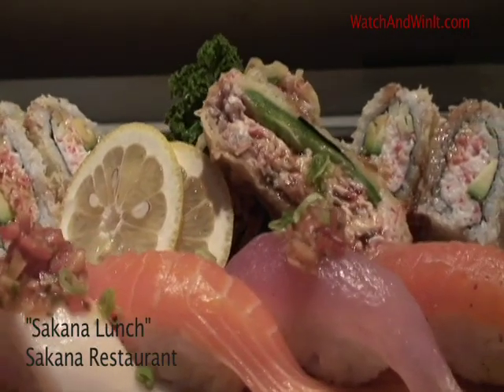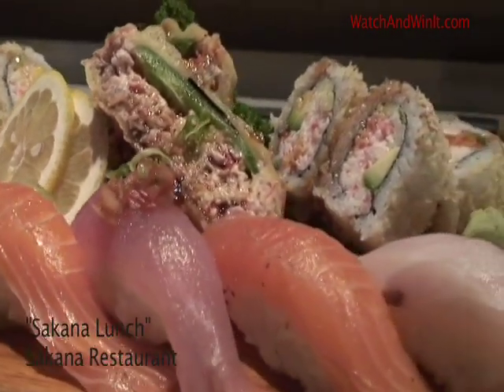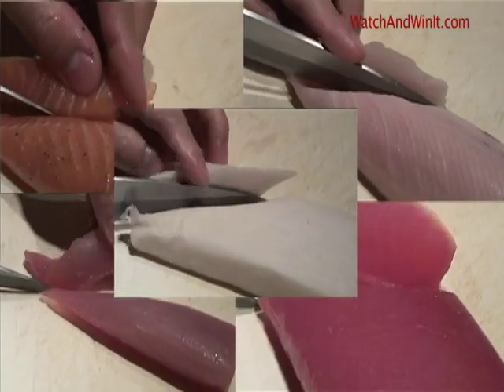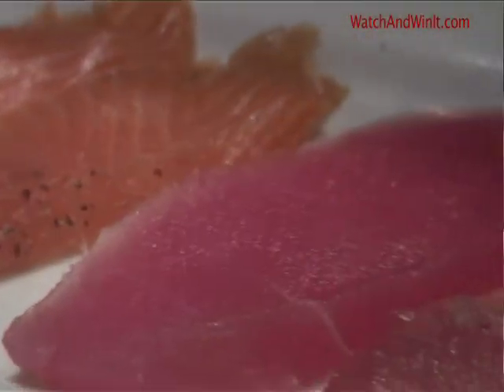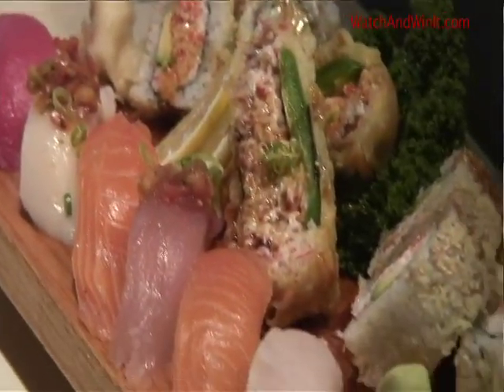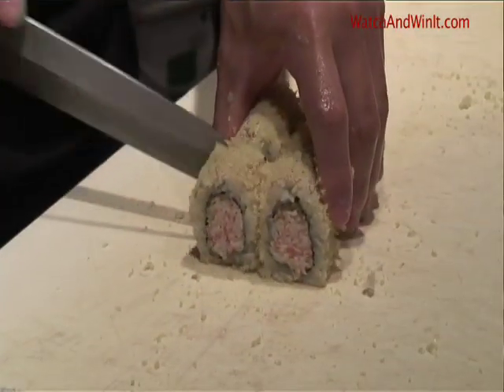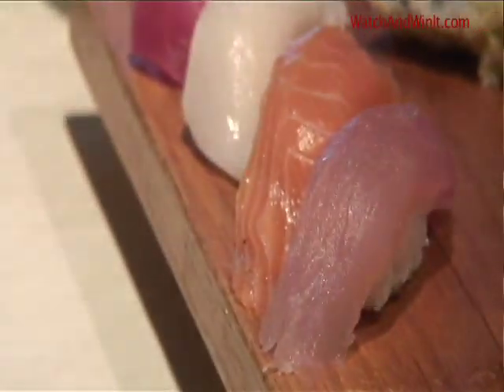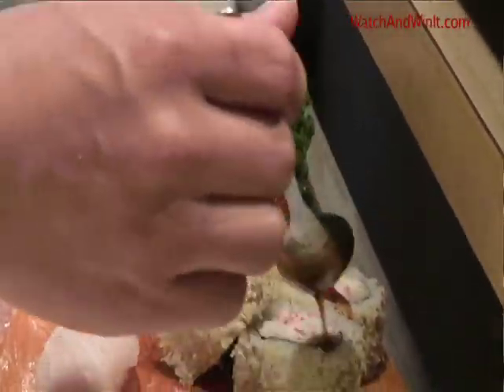Sakana Special Sakana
Sakana Restaurant Sakana Special
WatchAndWinIt.com